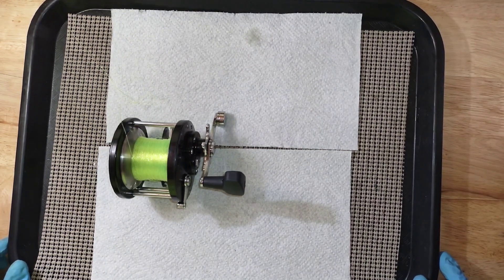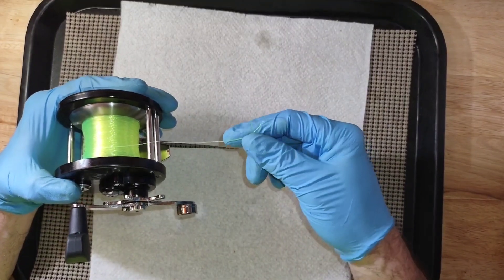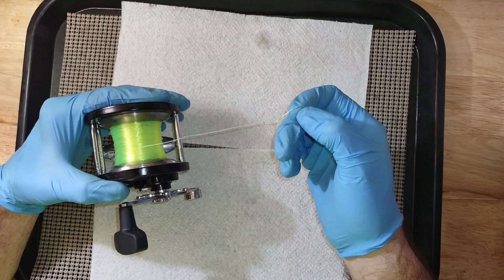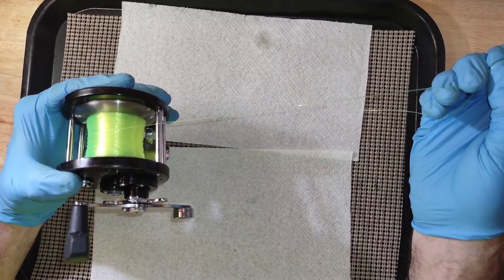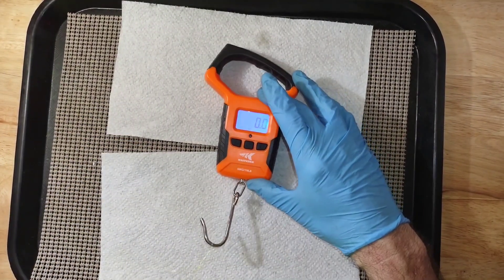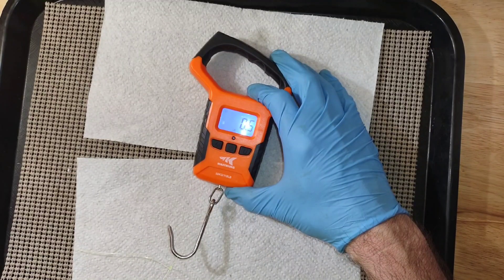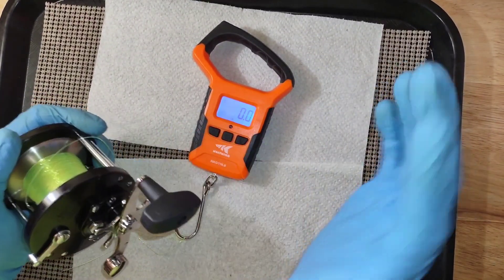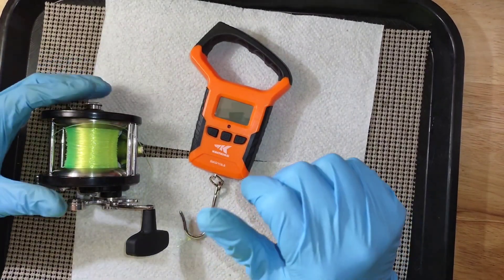Fishing Reel Tip of the Day (Setting Drag)